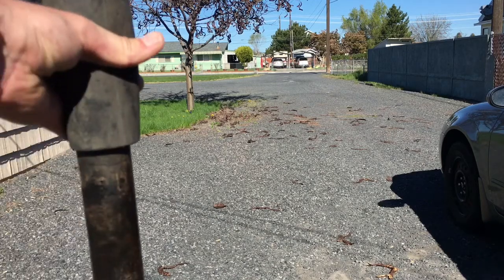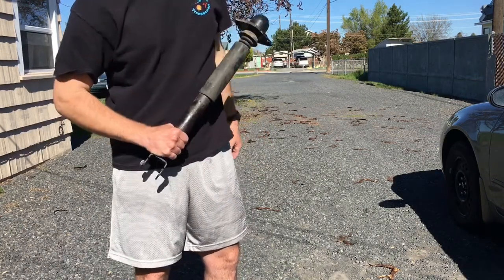Fix Bad Shocks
Comparison between an old bad shock and a good new shock.